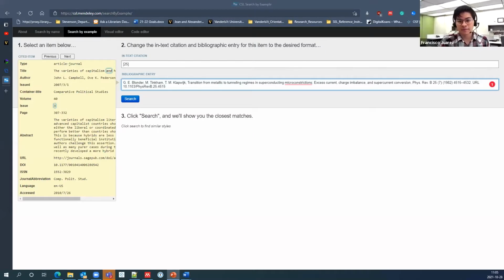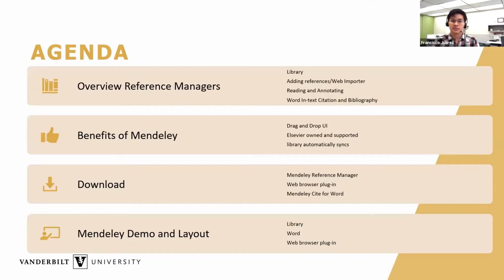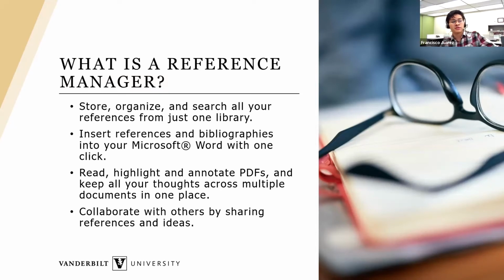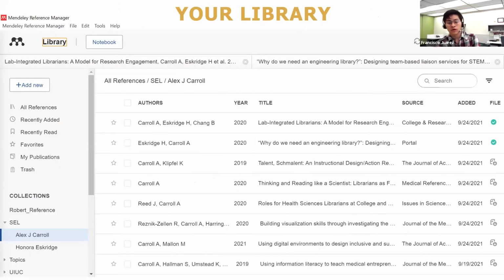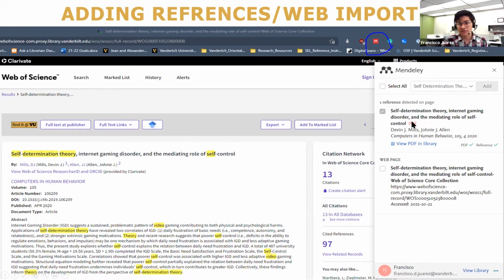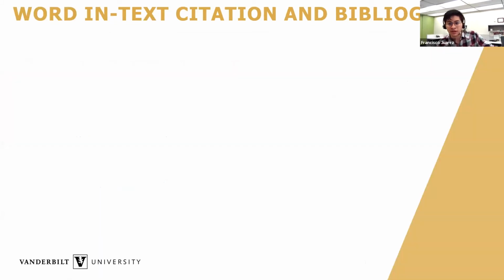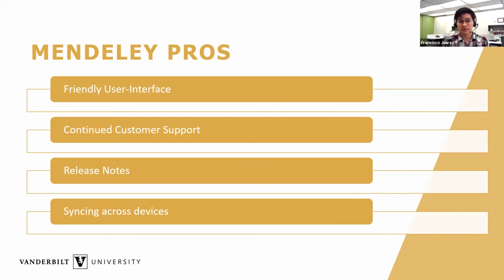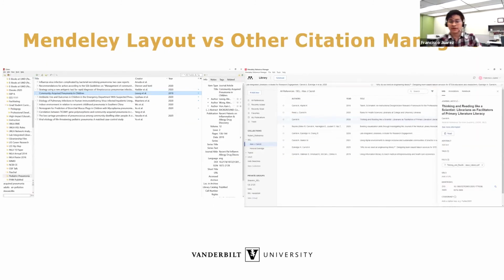Digital Commons Mendeley Workshop - Part 1: Introduction, Overview, Where to Download, and Benefits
This video provides useful information on how to start using Mendeley, one of the well-known citation managers in academia. It discusses what a citation manager is, why you would want to use one, and provides benefits that this particular one can offer. It also shows the general process of going to the appropriate website to download the software. This workshop is facilitated by Francisco Juarez, a Science and Engineering Librarian. Please see part 2 and part 3 for more information.